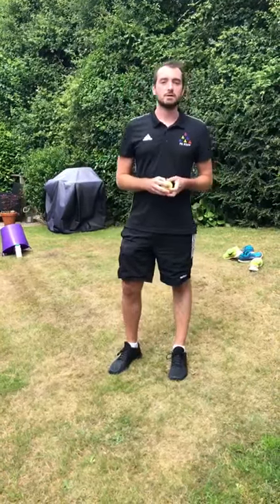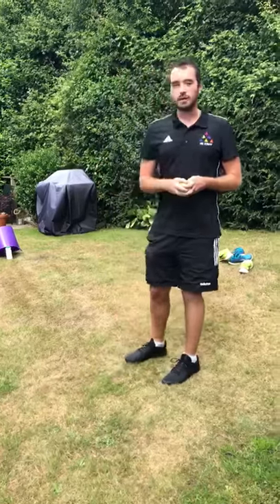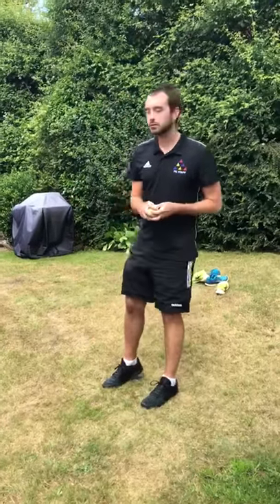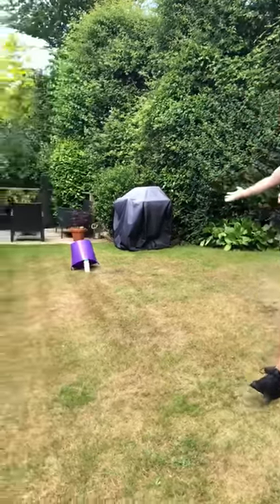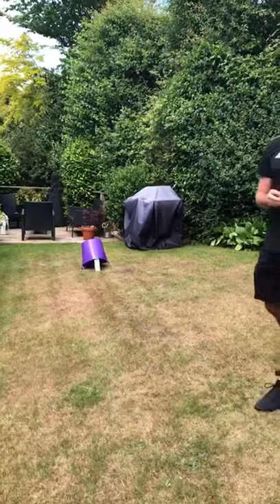The Laundry Basket Trap - The Spires College Virtual Sports Day